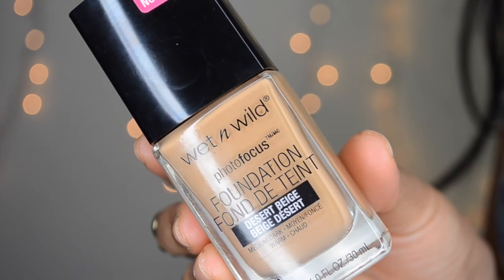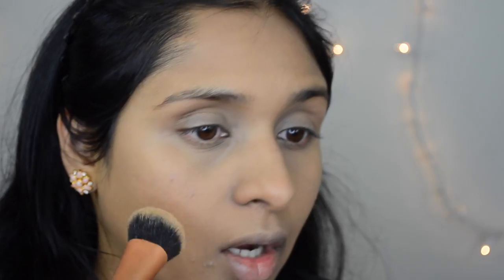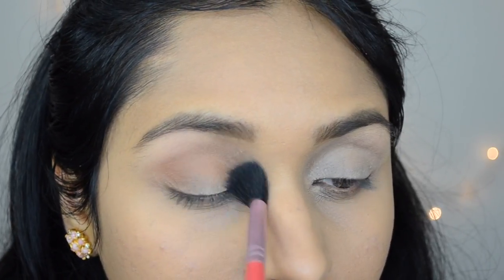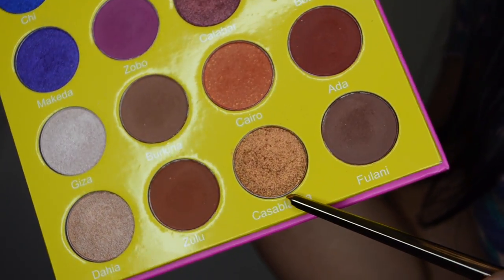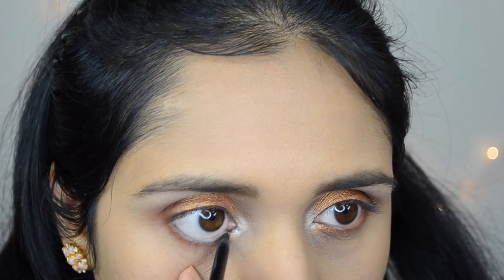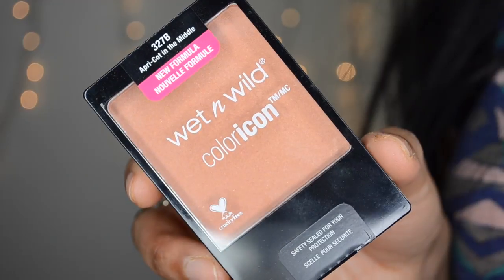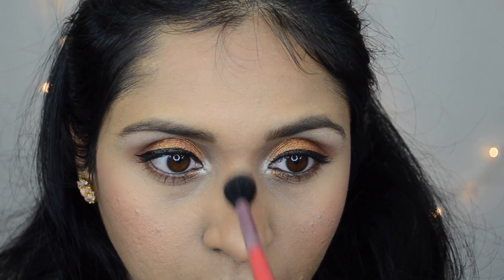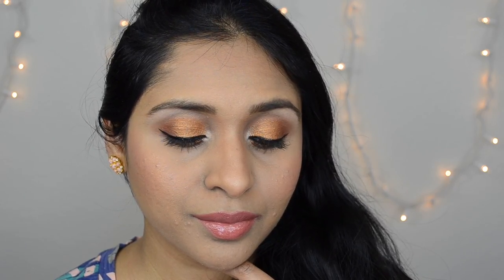Simple Gold Eye Makeup with Juvia's Place Masquerade Mini Palette| Festive look 2017 | Deepikamakeup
Check this quick festive look -Simple Gold Eye Makeup with Juvia's Place Masquerade Mini Palette

♥Products Mentioned In This Video
Wet N Wild Photo Focus Foundation 'Dessert Beige'
Wet N Wild Photo Focus Concealer 'Medium'
Wet N Wild Photo Focus Powder 'Warm Beige'
It Cosmetics Brow Power Universal Brow Pencil
Juvia's Place Masquerade Mini Palette
Essence Long Lasting Kohl Pencil
Physician's Formula Eye Booster Liquid Eyeline
Covergirl Plumpify Blast Pro Mascara
BH Cosmetics Mascara
Wet N Wild Color Icon Blush 'Apri-cot in the middle'
Essence Beach Cruisers Blush
Wet N Wild Bronzer 'Caramel Toffee'
Ofra Cosmetics Highlighter 'You Dew You'
Tarte Tarteist Lip Pencil 'Lategram'
Rimmel Show Off Lip Laquer 'Aurora'

♥Make Money By Shopping Online.
Get additional cash back on you online purchases.

Sign up for Ebates, Mrrebates. Then search for the store you want to place an order and click on the store. You will be redirected to your shopping site and finish you order as usual. You will receive % of your purchase as cash.

FTC- All items were purchased with my own resources.